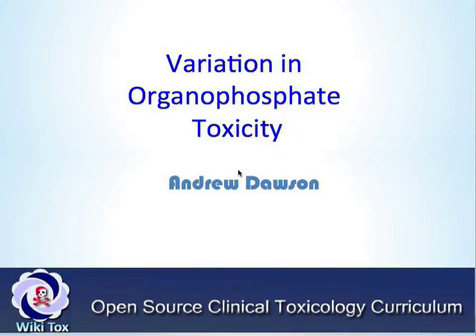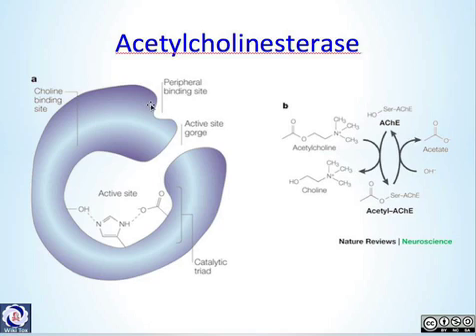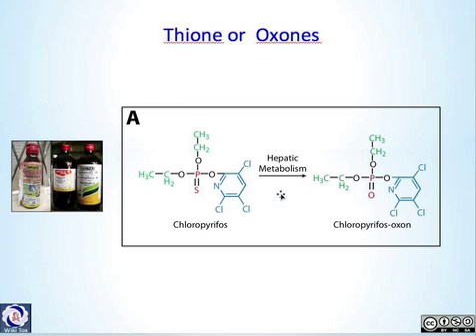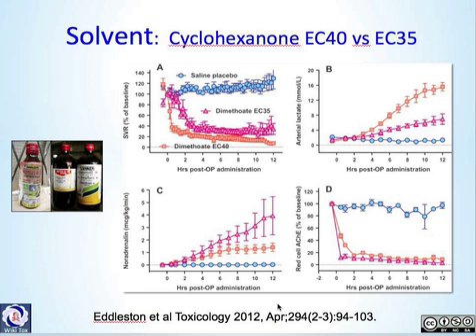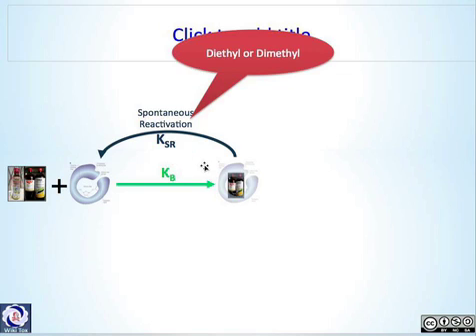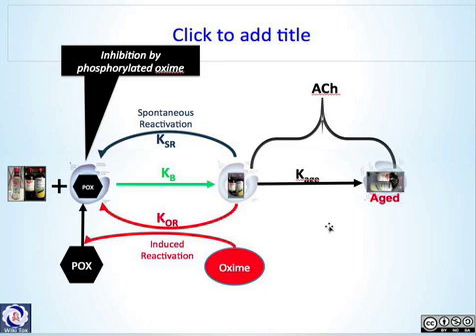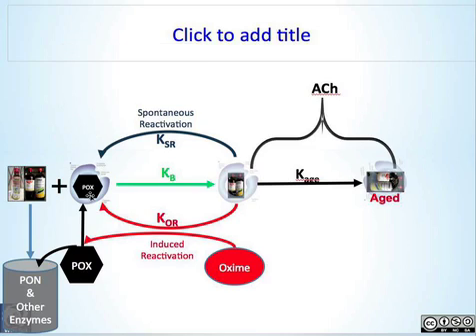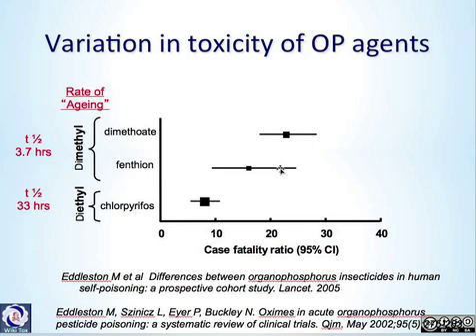Organophosphates variation Wi Fi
A powerpoint covering some of the reasons for variation in acute  human toxicity from organophosphate pesticides